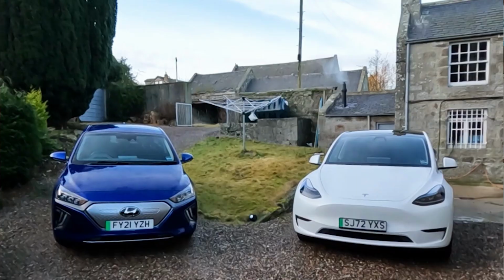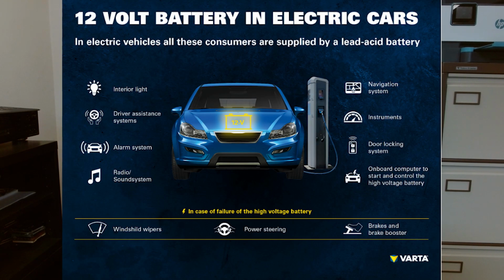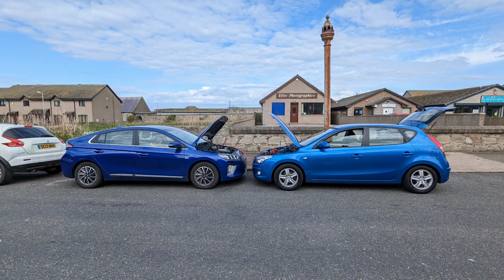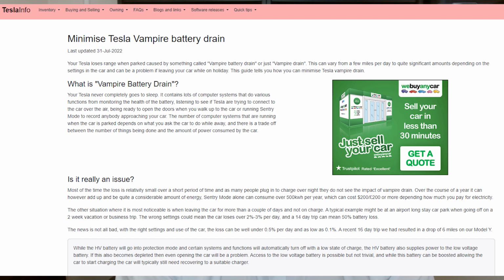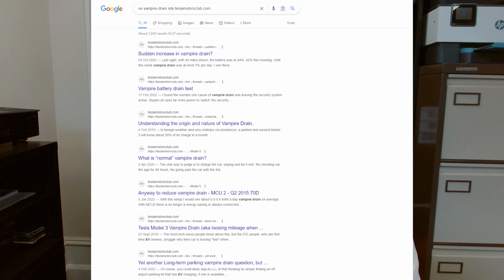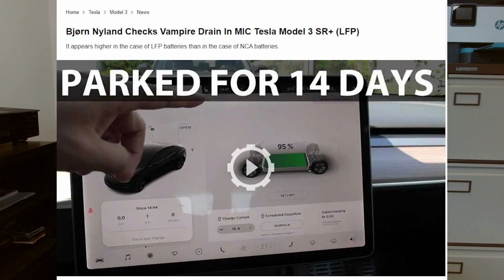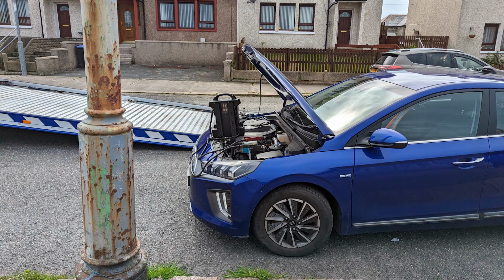What killed Wifey's Ioniq? And is my Tesla next???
Our 2021 Hyundai Ioniq EV is dead. A 12v battery that abruptly dropped to 3v and can't be boosted back into life. All EVs rely on this ancient type of battery, and most seem to suffer from "Vampire Drain" which sucks the life out of them.

So is my Tesla Model Y next?

New "Monday Musings" talking videos on selected Mondays!